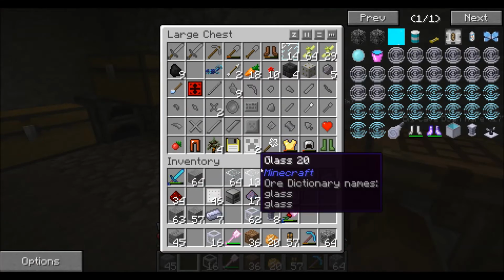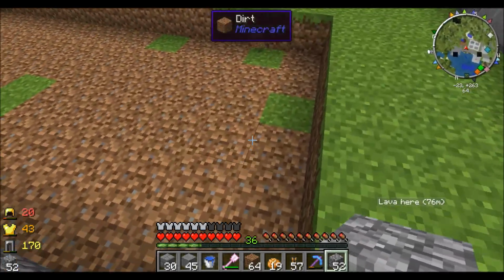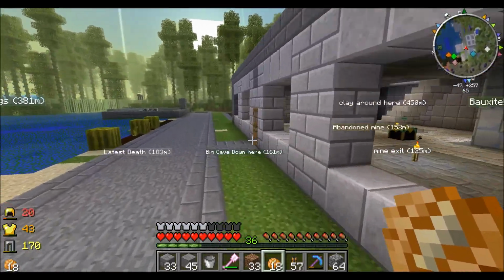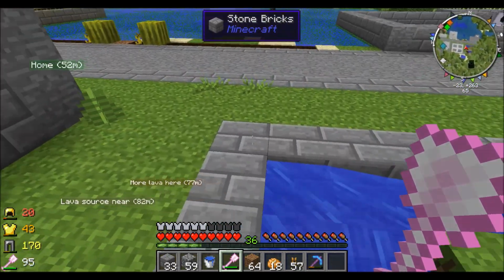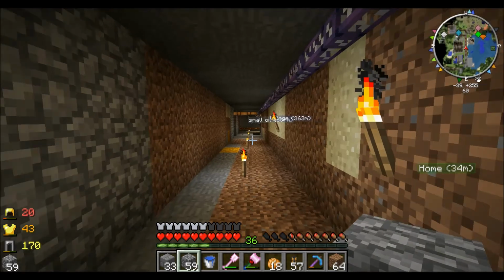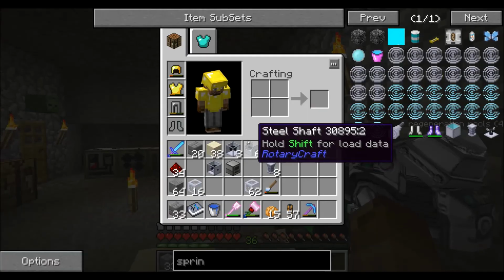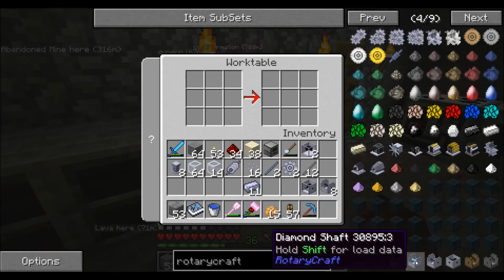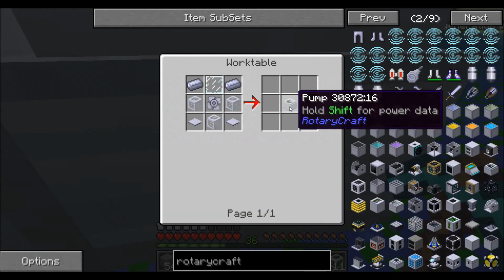Bout time I got to the farm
So remember that farm I talked about so long ago. Yea... its being built now.